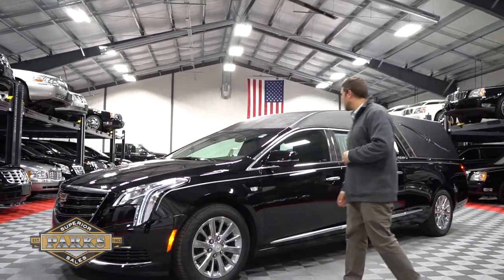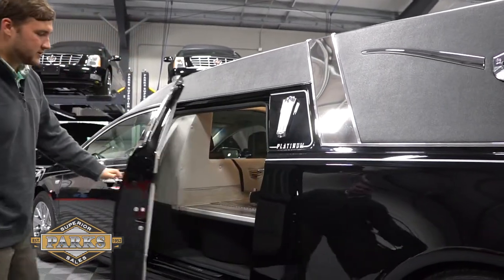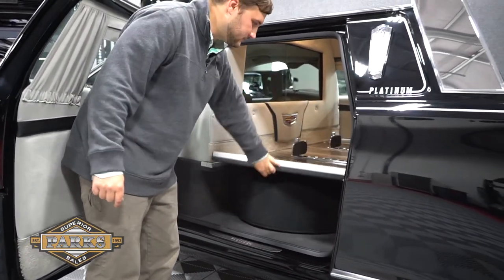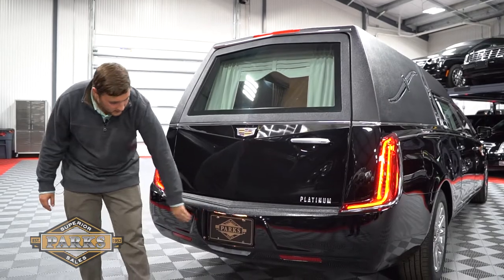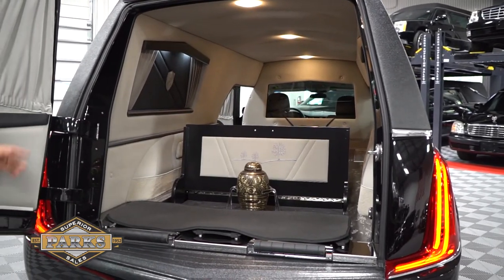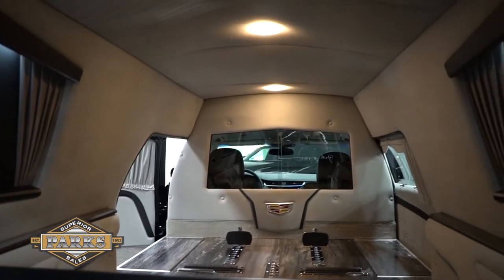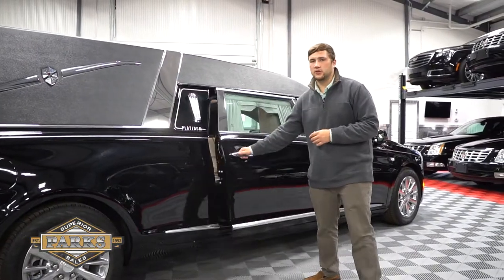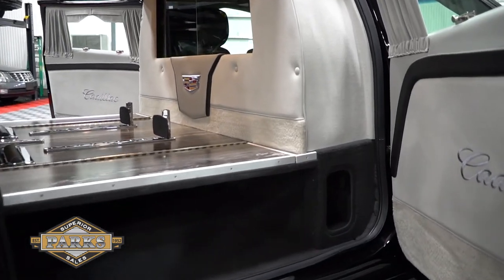2018 Platinum Coach "Phoenix"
Check out the All New 2018 Platinum Coach "Phoenix"!
This hearse includes:  The new black fusion laminate floor, Tuxedo Top – Short Carpet – Manual Urn Valet – Load Door 3 piece Stainless Kit – Left Hand Rear Door Hinge – Full Vinyl Top w/Crown Band – Church Truck Well – Closed – B & C Pillar Stainless